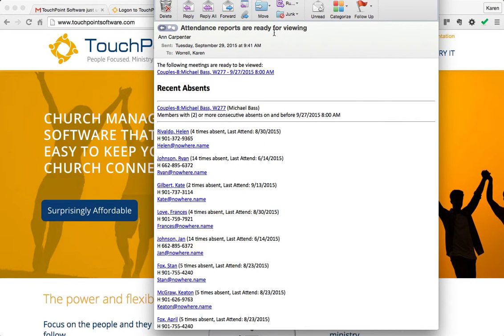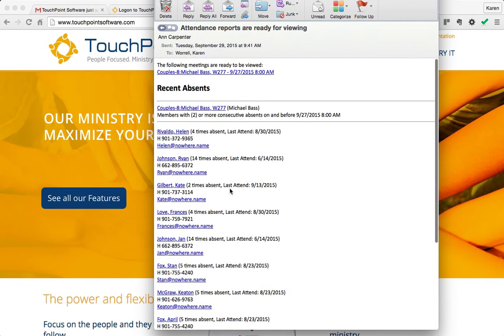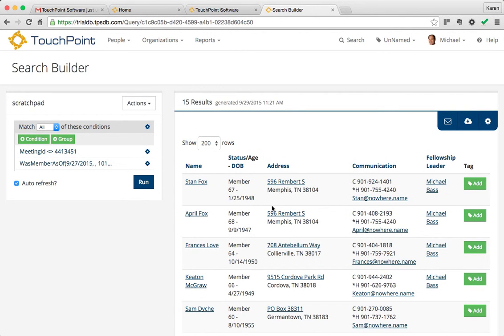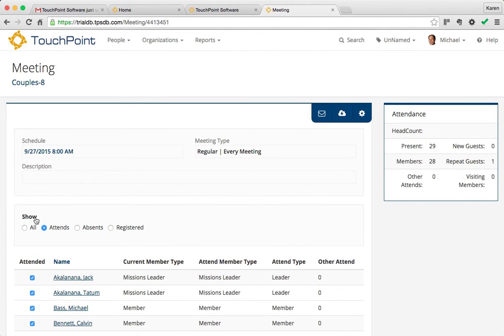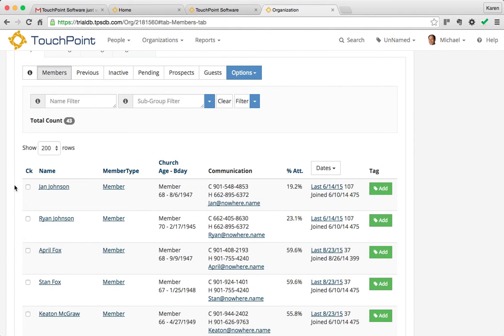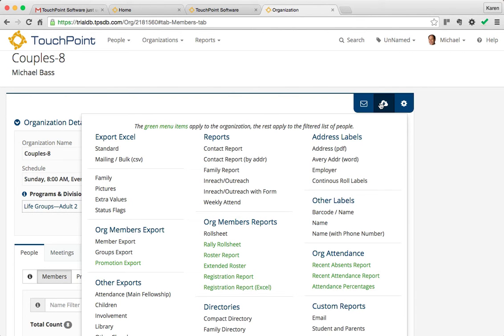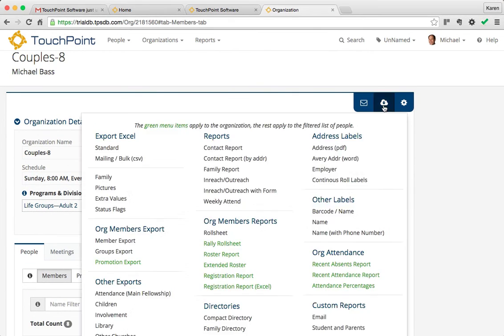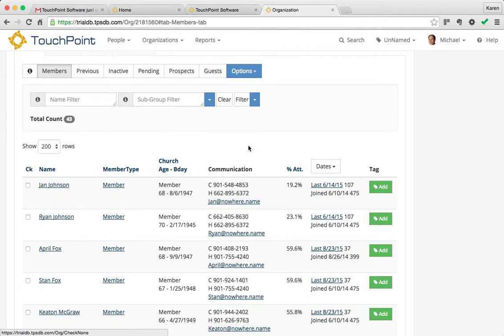Lay Leaders 301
Learn how to communicate with your absent members and recent guests, using Convert to Search from a Meeting. Also featured is the Email Attendance Notice, which is a great tool for Lay Leaders. We even show you how to filter for one or more sub-groups and select random class members to email using checkboxes.